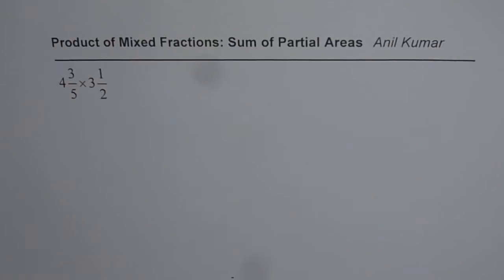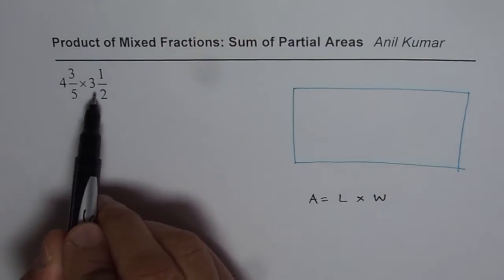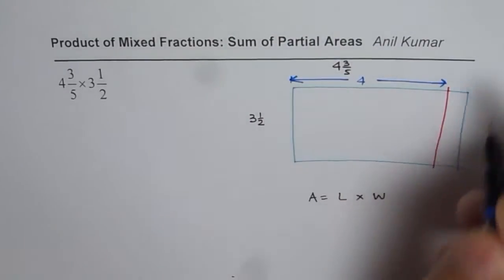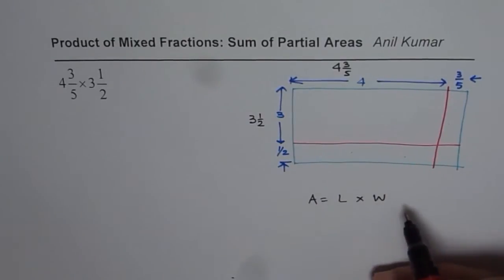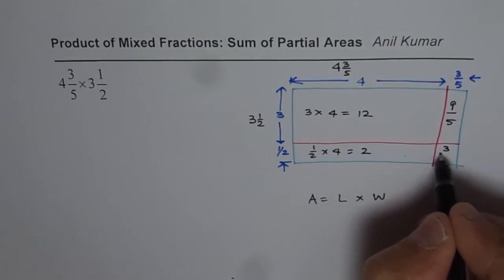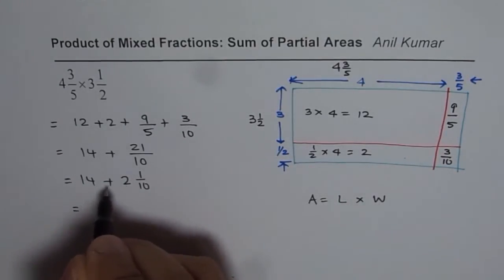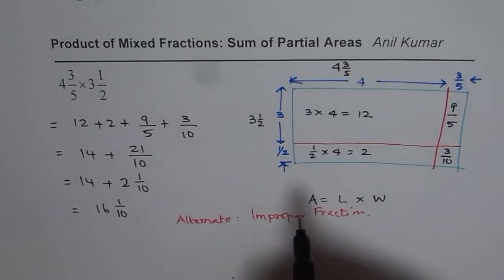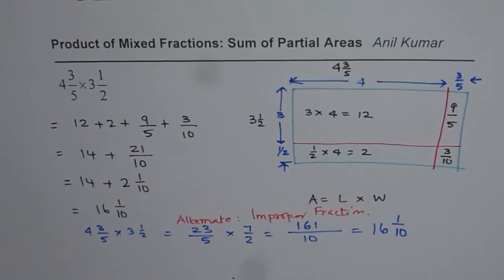Product of Mixed Fraction as Partial Sum of Areas